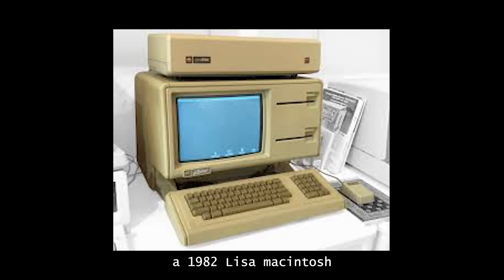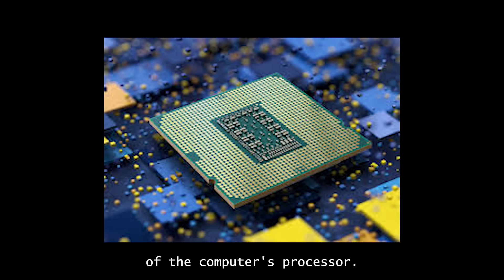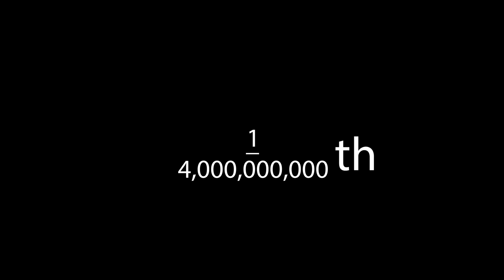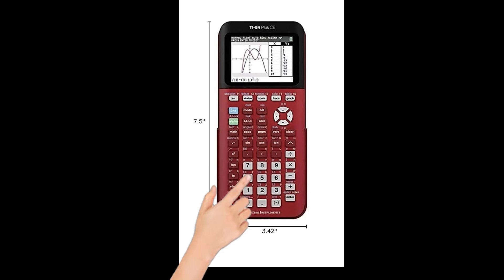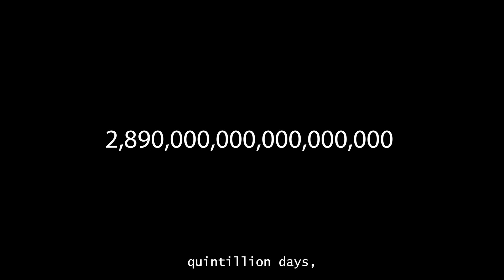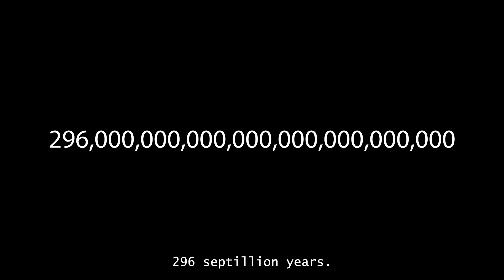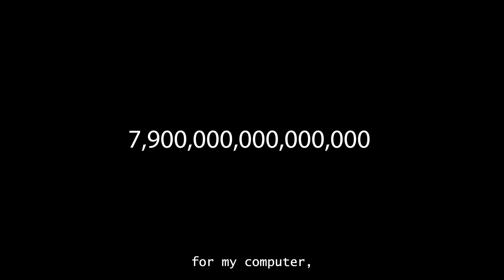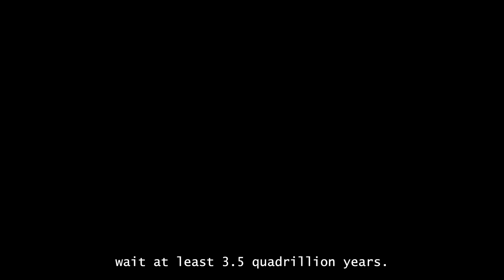How long does it take a computer to count from one to two?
This video is all about how fast computer can count. The goal of course is one decillion!